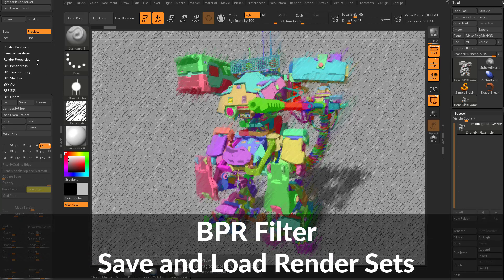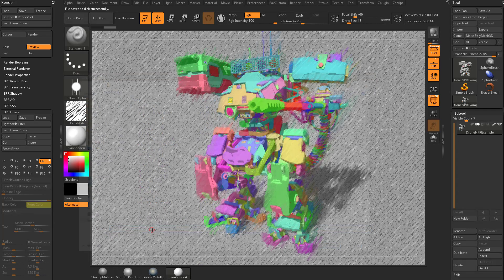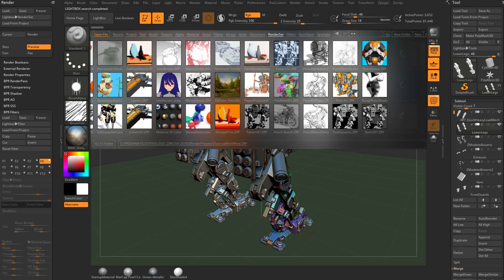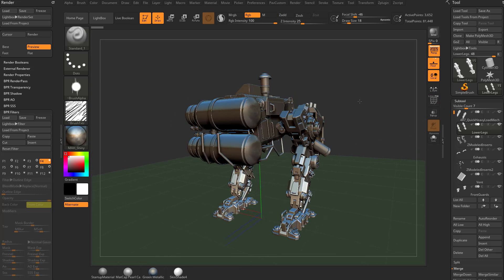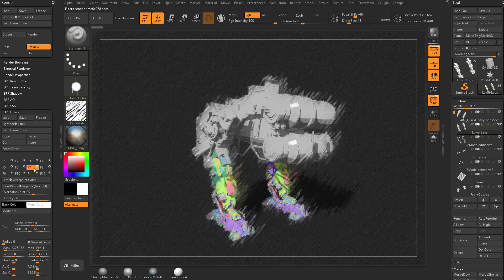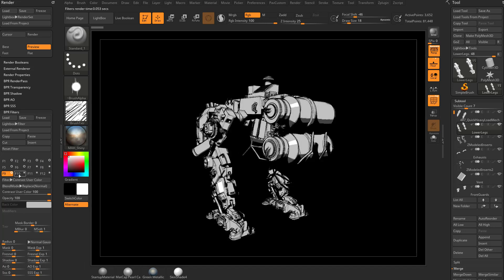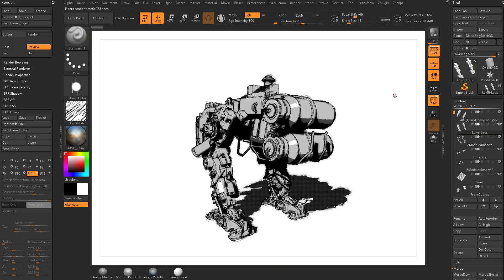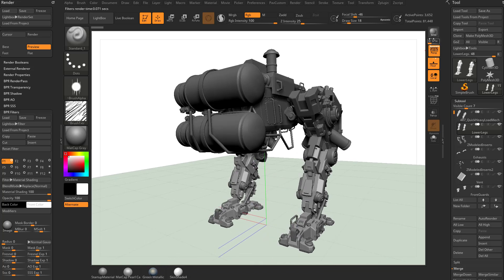025 ZBrush BPR Filter Save and Load Render Sets